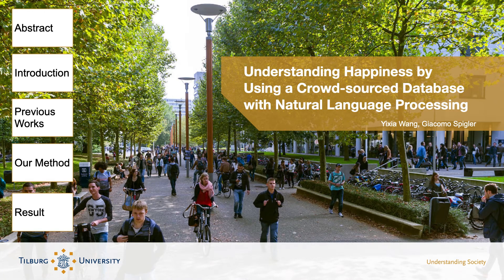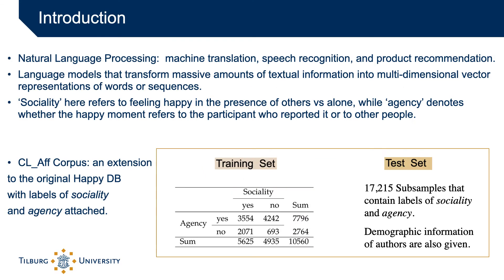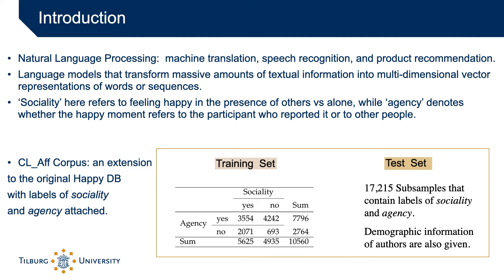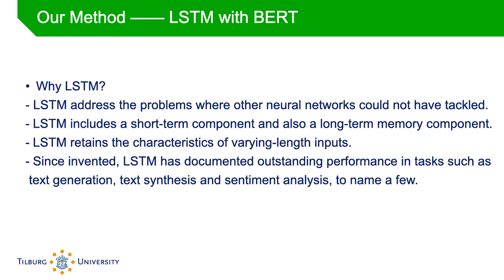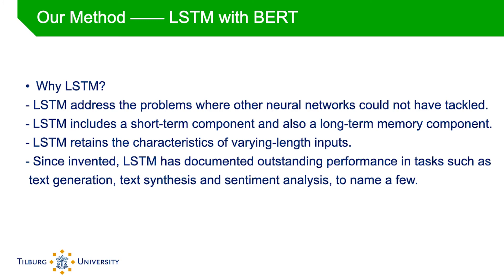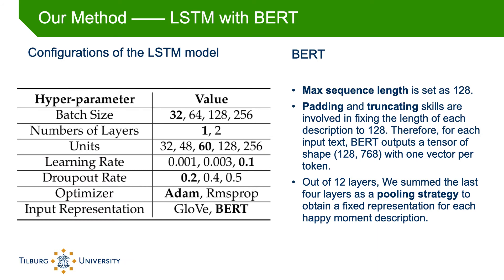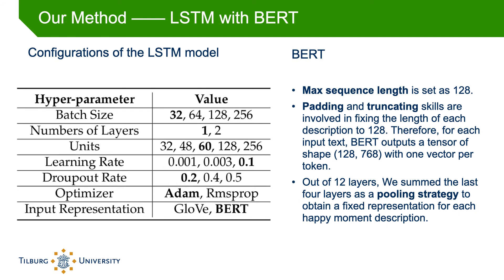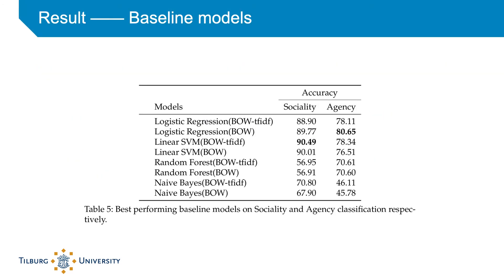Understanding Happiness by Using a Crowd-sourced Database with Natural Language Processing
Yixia Wang, Giacomo Spigler